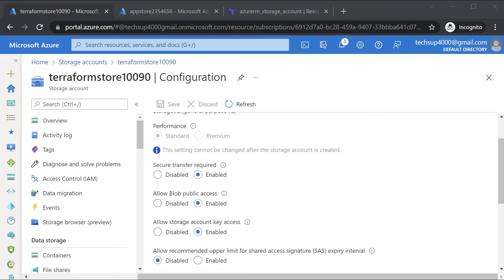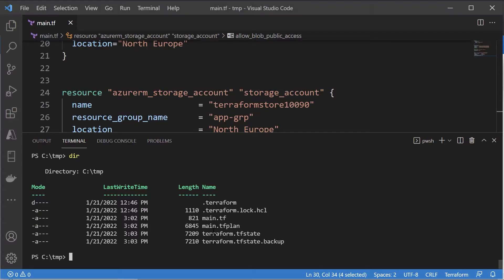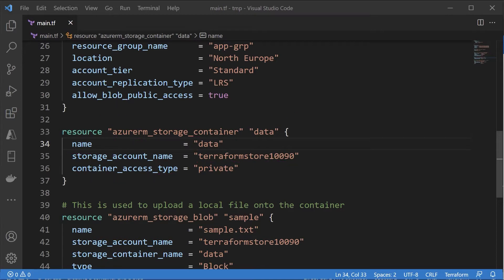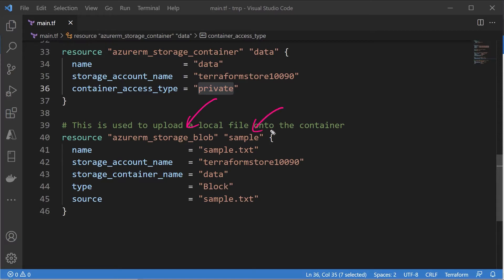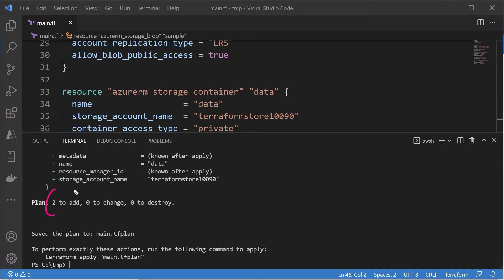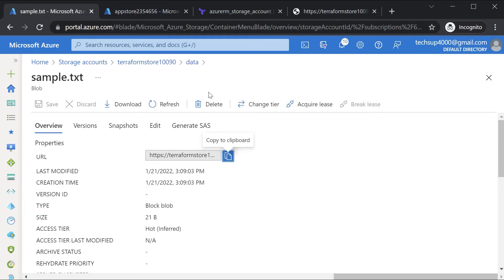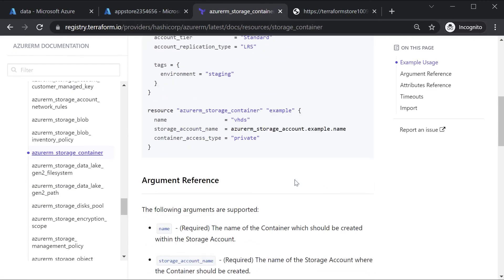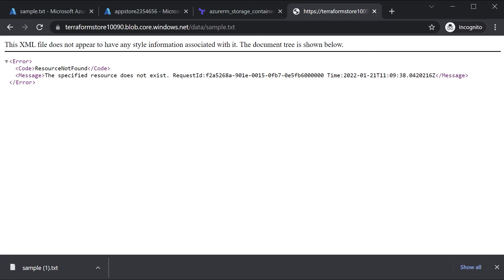8. Azure Infrastructure with Terraform - Creating a container and a blob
In this video we are seeing how we can create a container and a blob in Azure via Terraform